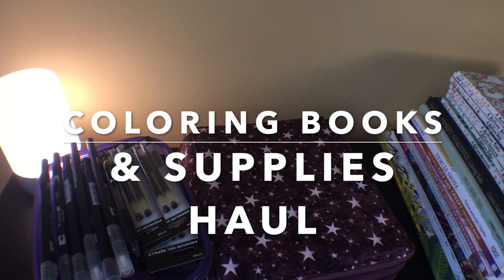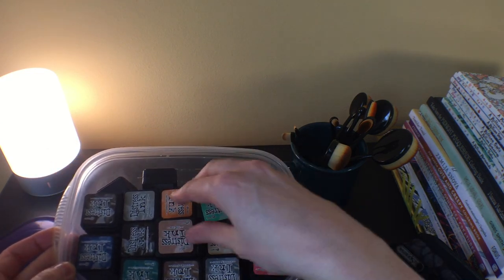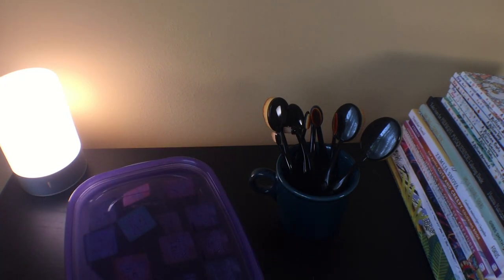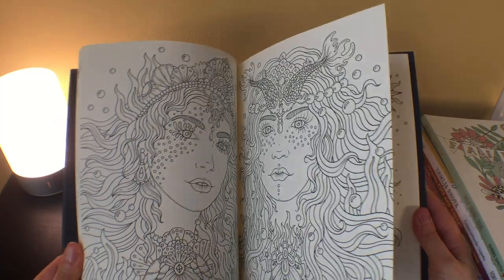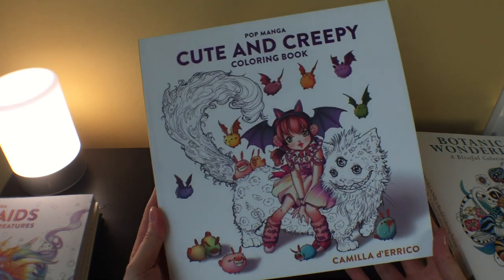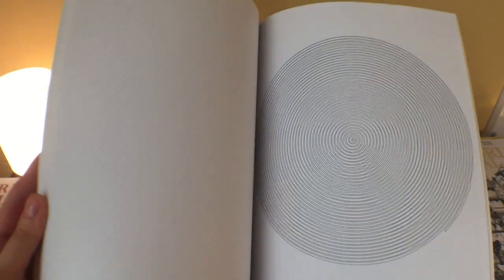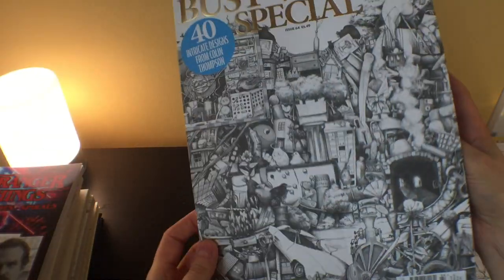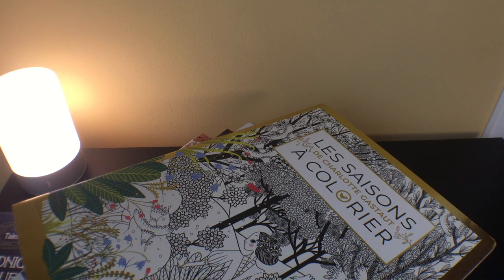Coloring Books and Supplies Haul [Adult Coloring for Adults Only]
Hey everyone, wanted to share a coloring books and supplies haul with you.

*Dislaimer: The videos on HCH Coloring are intended for adults, not children. This channel will be sharing content related to adult coloring, including coloring books, art supplies and other crafts.